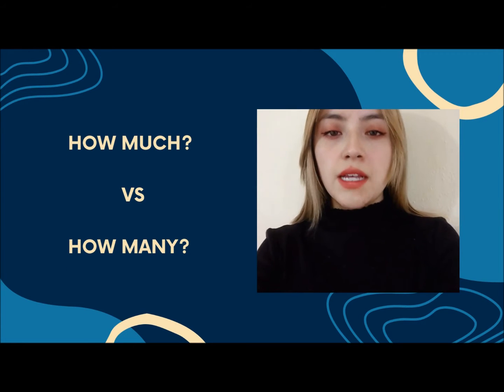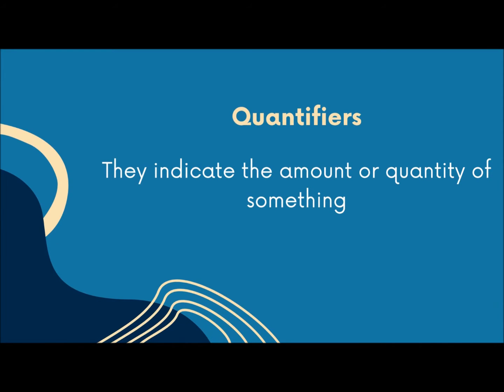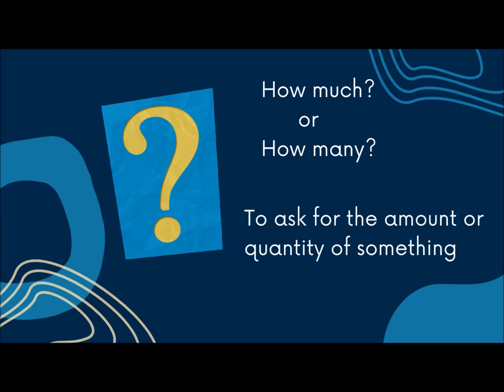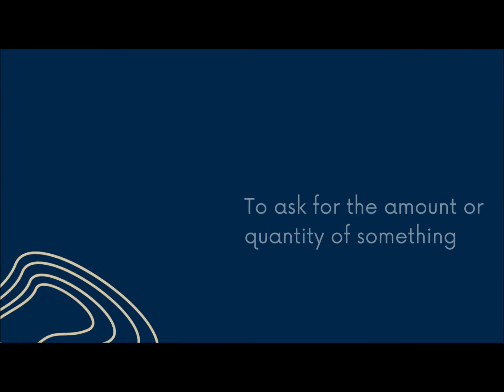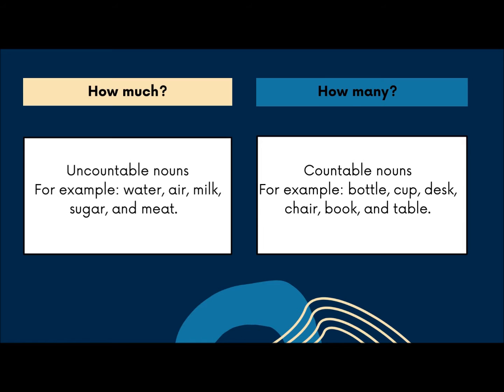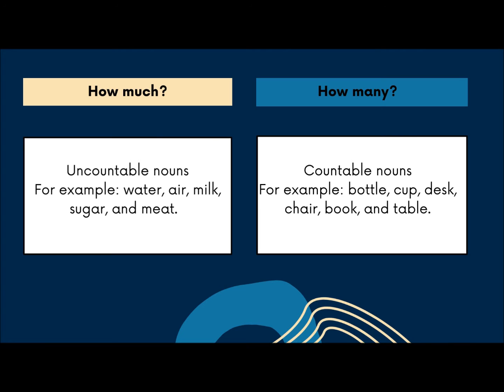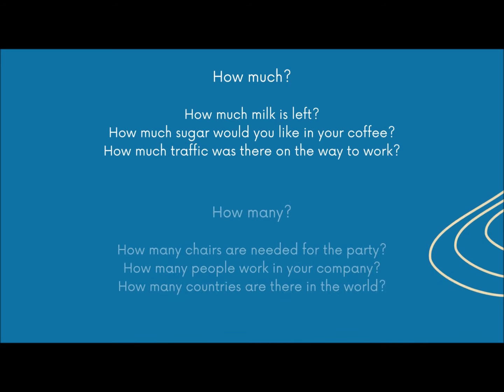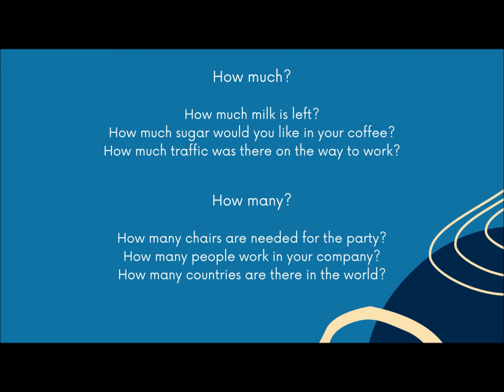How Much How Many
English Bites. Cápsula informativa del Dpto. de autoacceso de idiomas. Instituto de Artes, UAEH. 8 de septiembre, 2022.